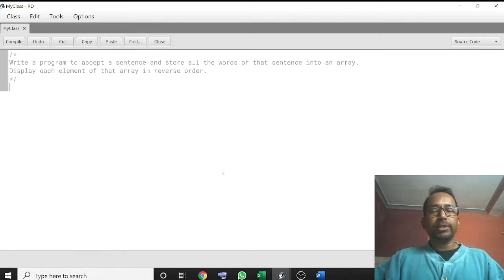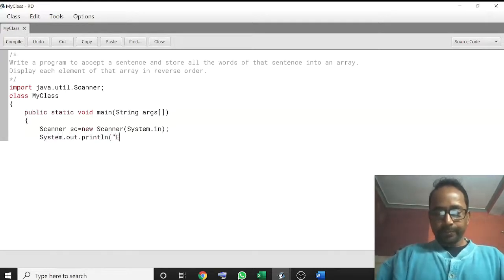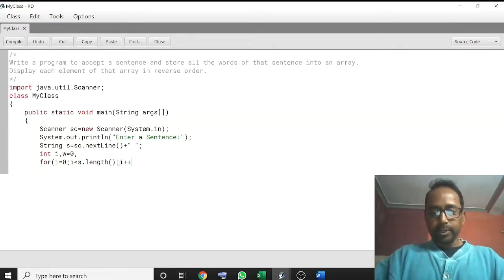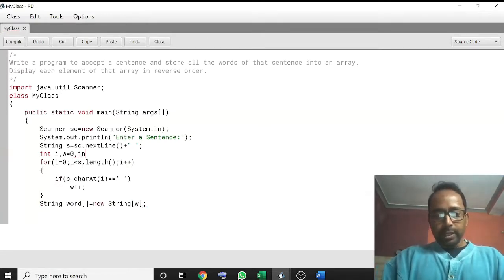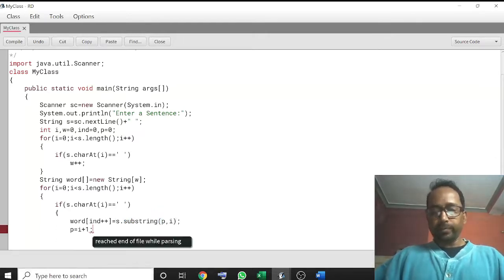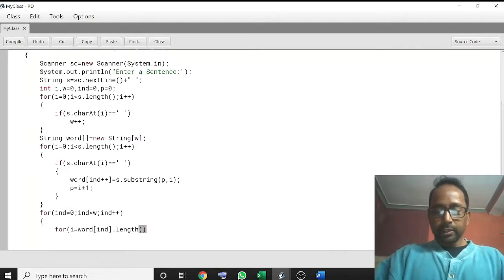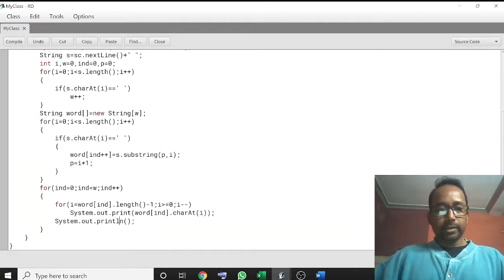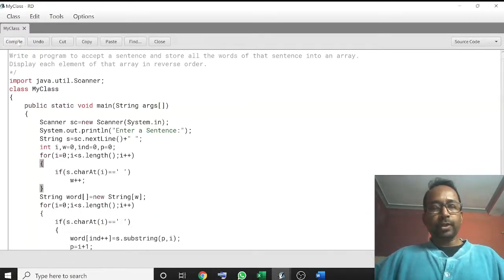String & Array Program || Rupesh Dey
In this Video you get the solve a program:
"Program to accept a sentence and store all the words of that sentence into an array. Display each element of that array in reverse order."